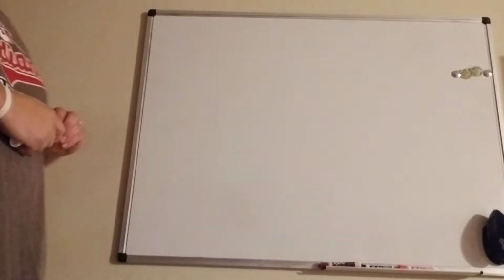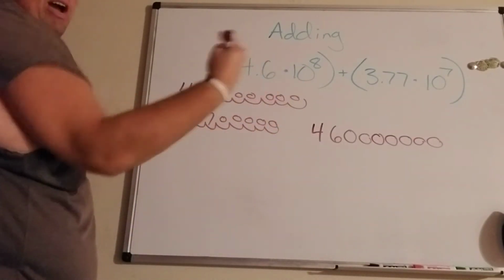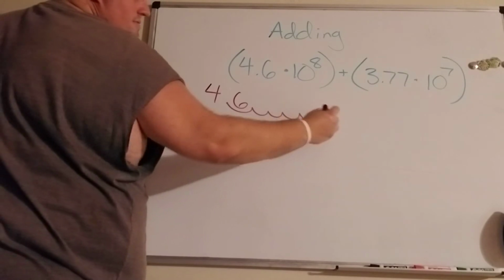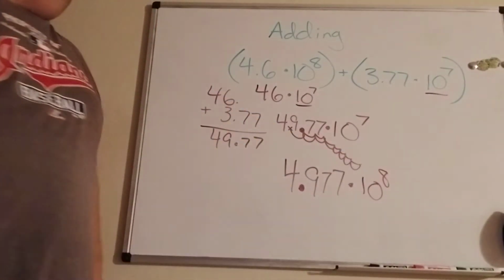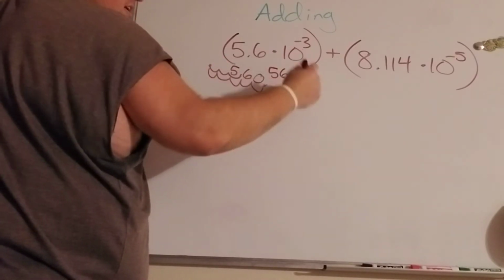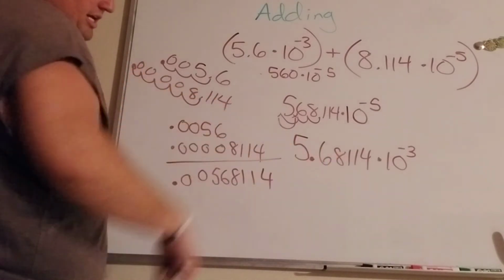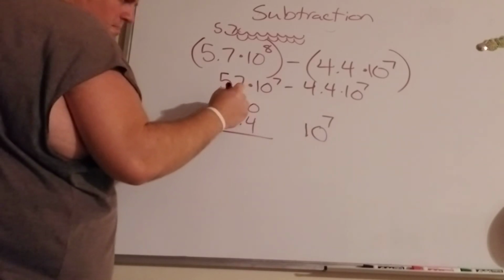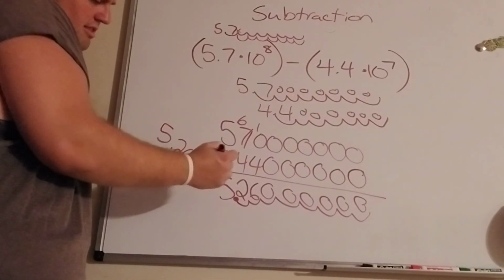Math 8 add and subtract scientific notation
Friday 10/16 we look at adding and subtracting scientific notation and two ways to rewrite it.